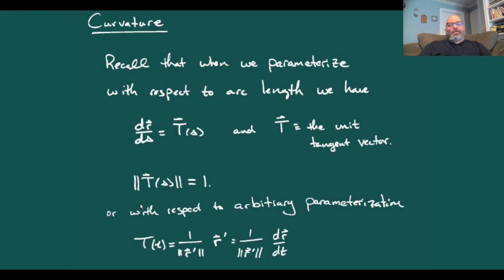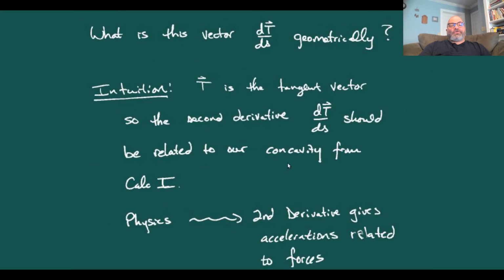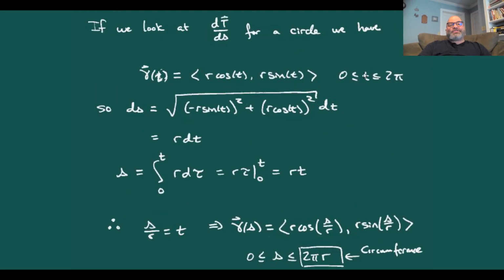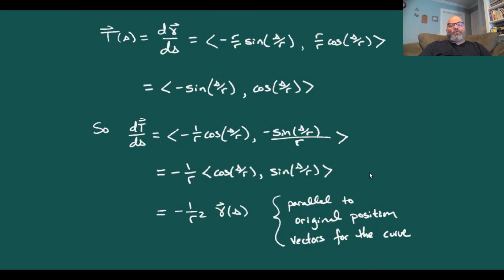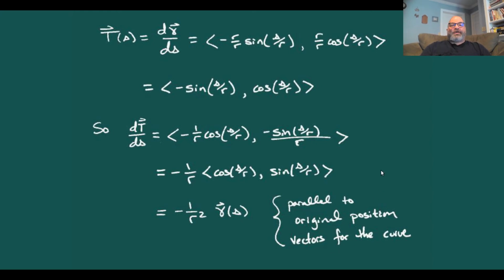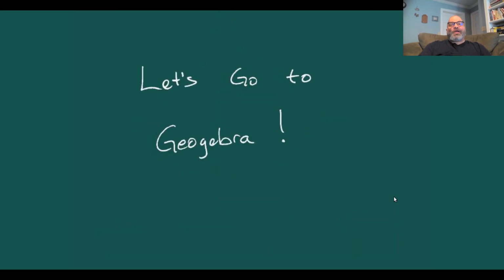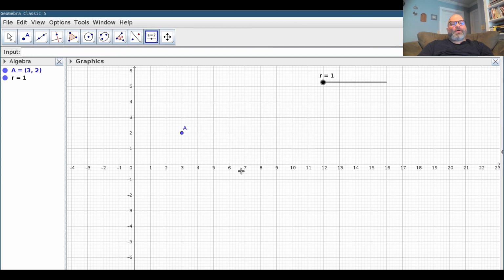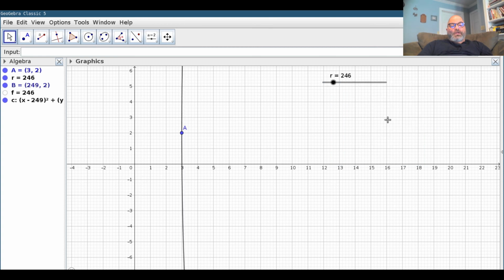Curvature - Part 1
In this video we begin our discussion of curvature and motivate its properties via examples.